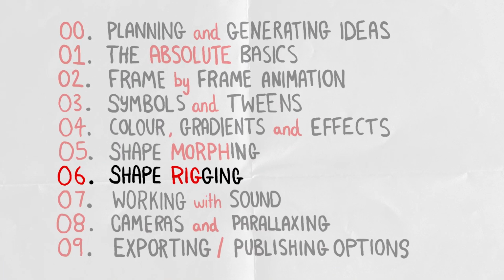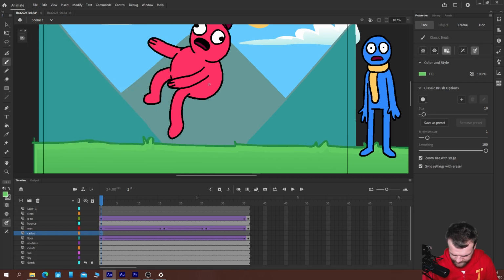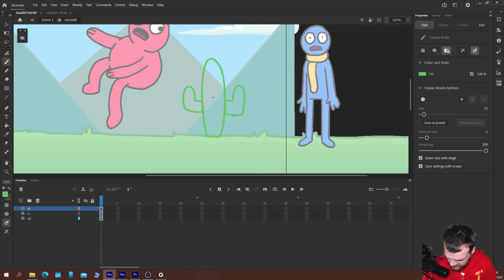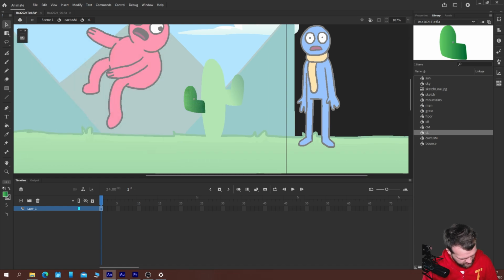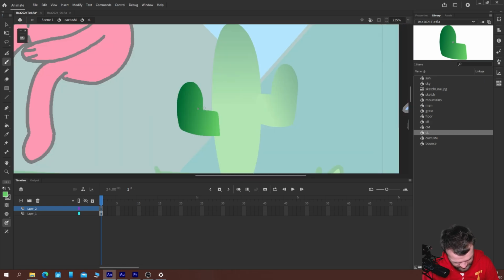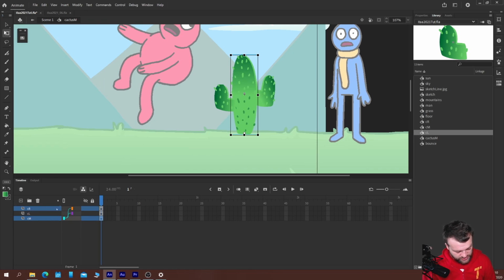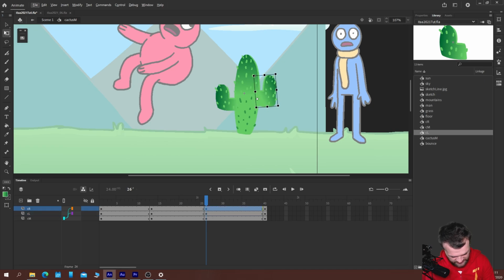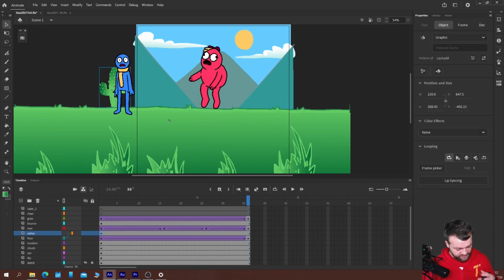Adobe Animate 2021: Shape Rigging [#6] | Beginners Tutorial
Welcome to Intro to Adobe Animate 2021! In this series, I'll break down, step by step, everything you need to know to make your first animation in Adobe Animate! We'll cover everything from opening the software to exporting your final animation! Check out the episode list below to make sure you've watched the whole series! In this episode we learn a little bit about shape rigging and how to apply it to simple shapes.

Timestamps:
00:00 Intro
00:12 Episode Overview
00:33 Rigging with the Bone Tool (Separate Video)
00:36 Rigging with Layer Parenting (Separate Video)
00:46 What is Rigging?
01:12 Rigging a Basic Shape
02:31 Setting Up Your Symbol
06:34 Layer Parenting
10:39 Member Shoutouts